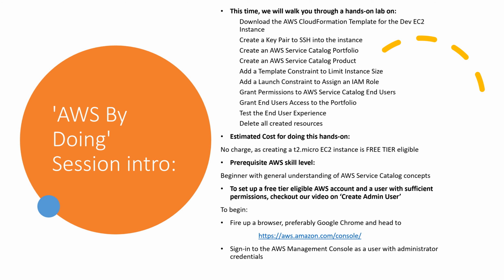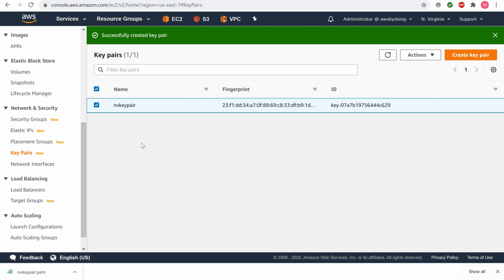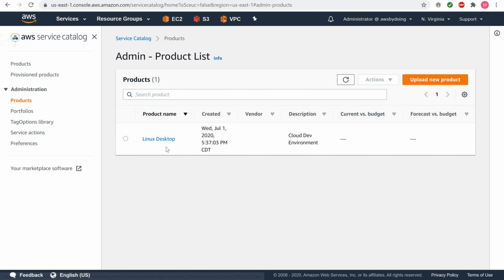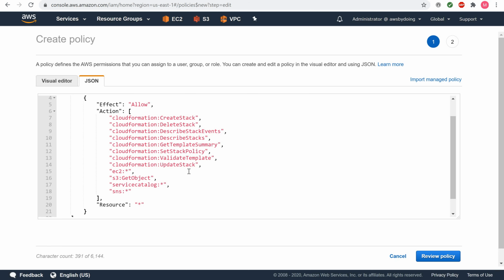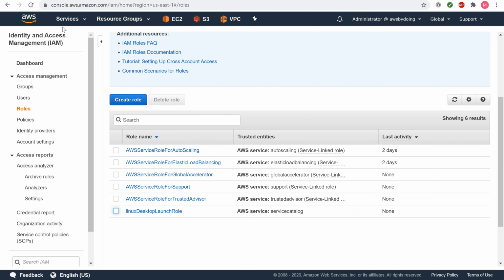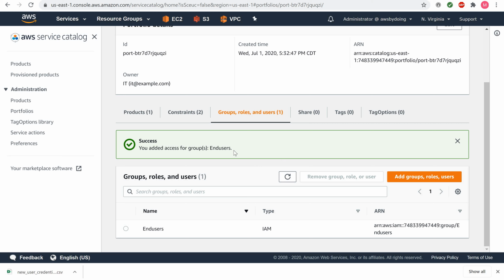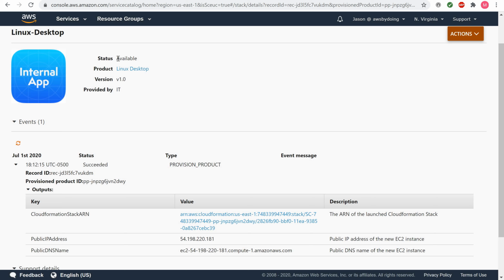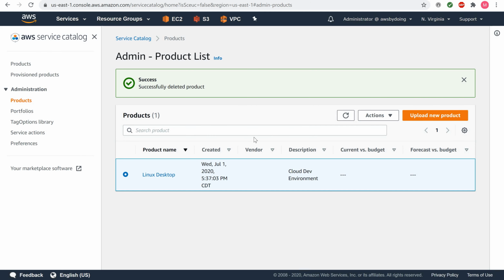AWS Lab Service Catalog | AWS Hands On Session | AWS By Doing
This is an episode of the educational video series 'AWS By Doing' wherein you can learn AWS Service Catalog by following along with an AWS certified Solutions Architect.

This is a hands-on lab on: AWS Service Catalog

Download the AWS CloudFormation Template for the Dev EC2 Instance
Create a Key Pair to SSH into the instance
Create an AWS Service Catalog Portfolio
Create an AWS Service Catalog Product
Add a Template Constraint to Limit Instance Size
Add a Launch Constraint to Assign an IAM Role
Grant Permissions to AWS Service Catalog End Users
Grant End Users Access to the Portfolio
Test the End User Experience

Link to AWS documentation:

Other Links/Code snippets:

The sample template provided for this tutorial, development-environment.template, is available

Template Constraint to Limit Instance Size:
  "Rules": {
    "Rule1": {
      "Assertions": [
          "Assert" : {"Fn::Contains": [["t2.micro", "t2.small"], {"Ref": "InstanceType"}]},
          "AssertDescription": "Instance type should be t2.micro or t2.small"

Launch Constraint to Assign an IAM Role:
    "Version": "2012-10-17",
    "Statement": [
            "Effect": "Allow",
            "Action": [
                "cloudformation:CreateStack",
                "cloudformation:DeleteStack",
                "cloudformation:DescribeStackEvents",
                "cloudformation:DescribeStacks",
                "cloudformation:GetTemplateSummary",
                "cloudformation:SetStackPolicy",
                "cloudformation:ValidateTemplate",
                "cloudformation:UpdateStack",
                "ec2:*",
                "s3:GetObject",
                "servicecatalog:*",
                "sns:*"